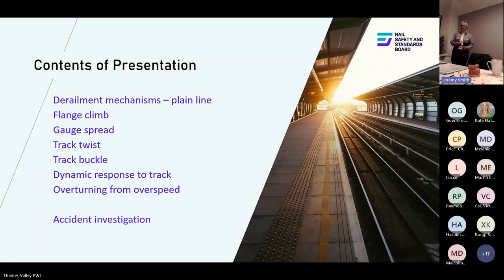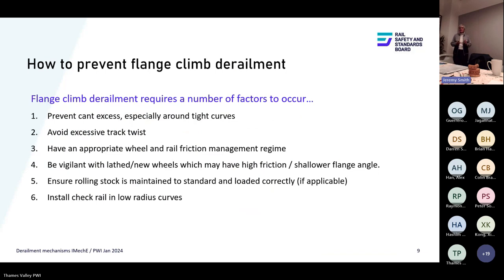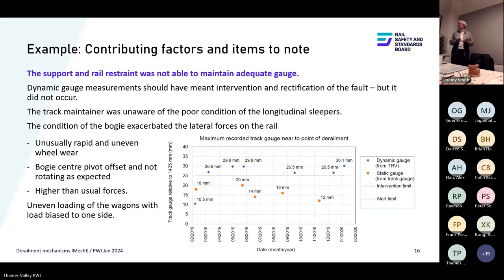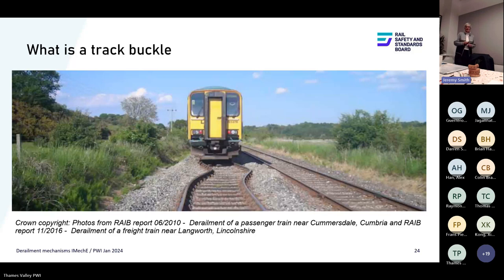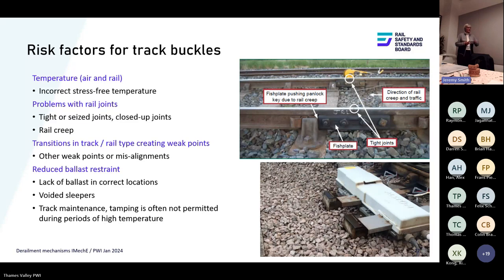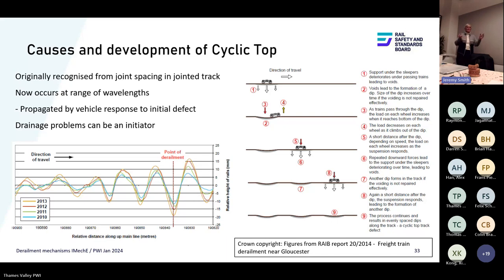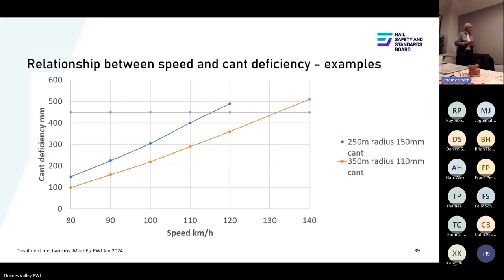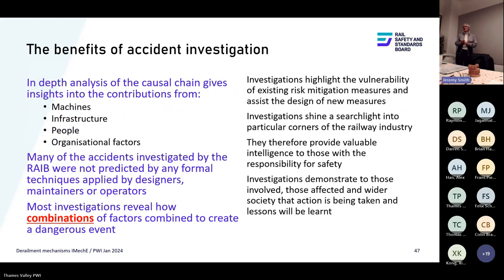Understanding derailment mechanisms - Bridgit Eickhoff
Understanding derailment mechanisms
PWI Thames Valley Section joint meeting with IMechE (Hybrid)
10 January 2024